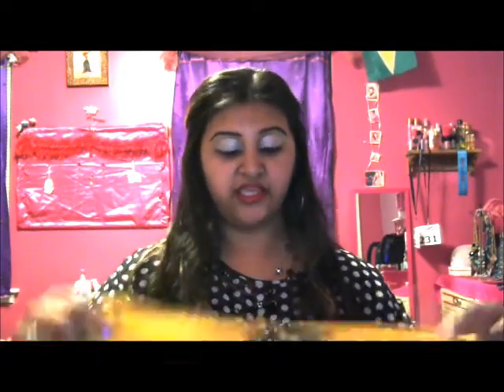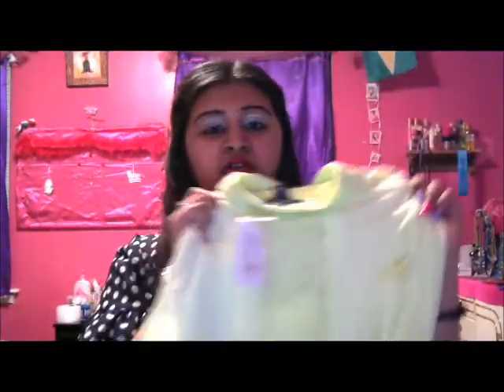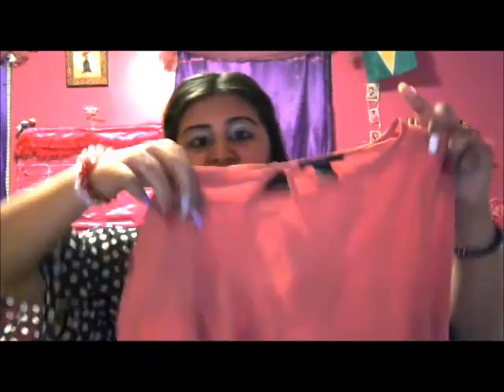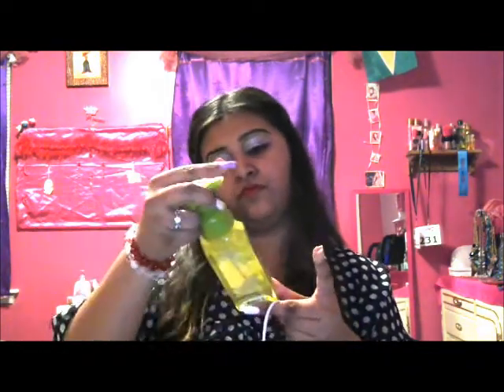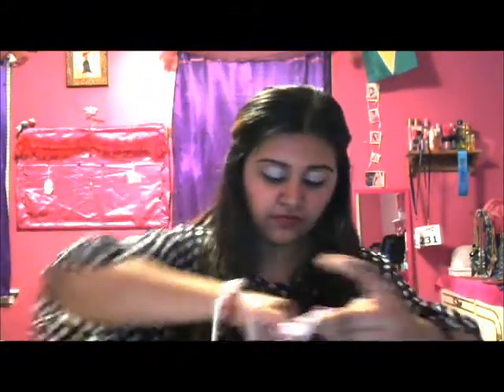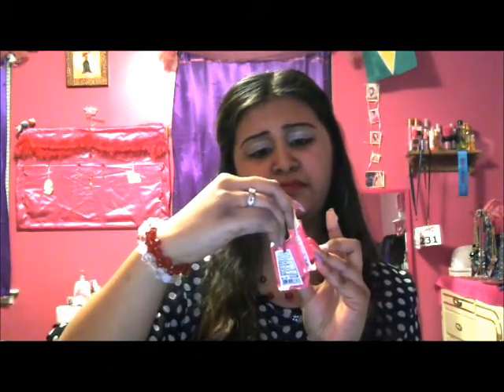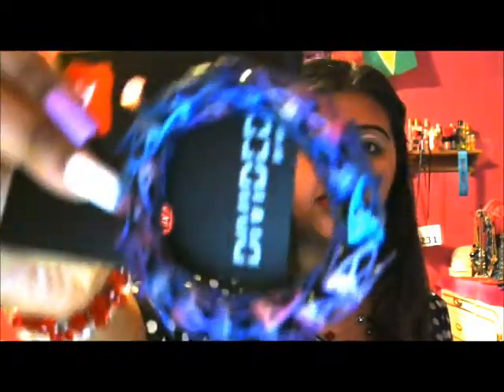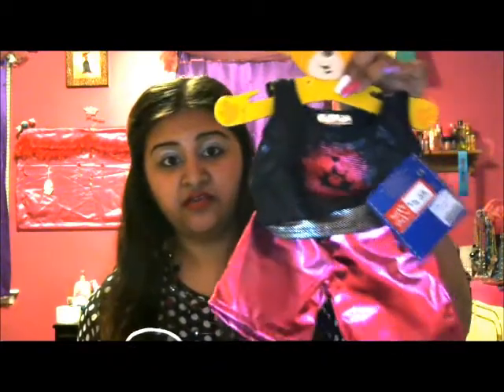BIG Haul: Forever 21, H&M, and more!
I hope that you loves enjoyed this video, I had fun making it! This haul only costed $150!!! That's not bad at all:)